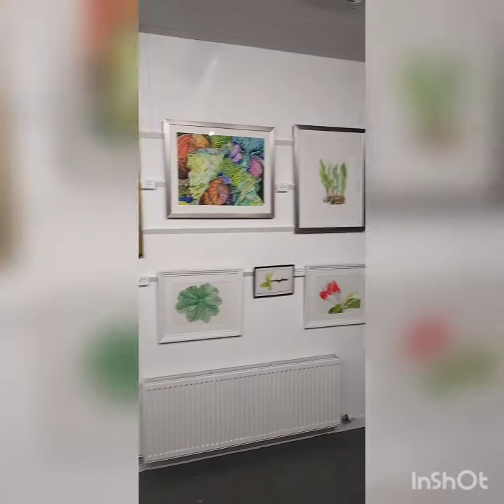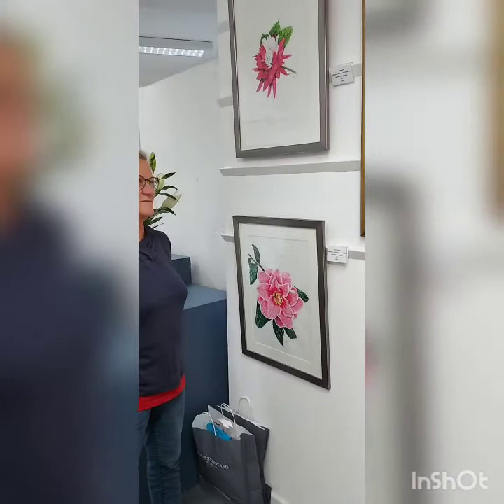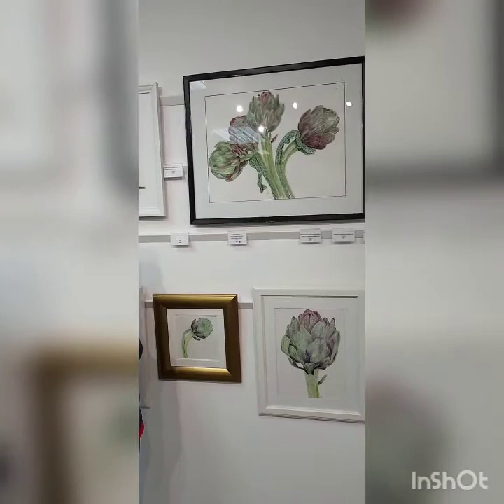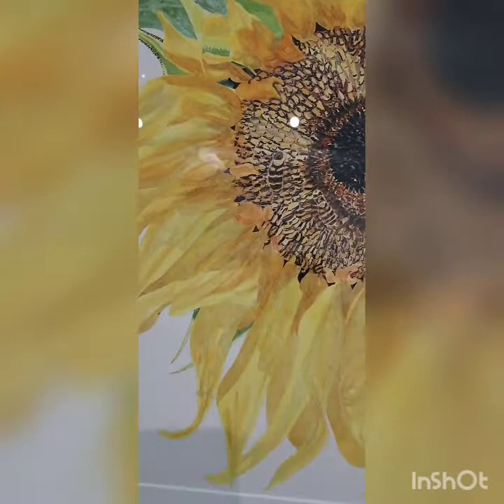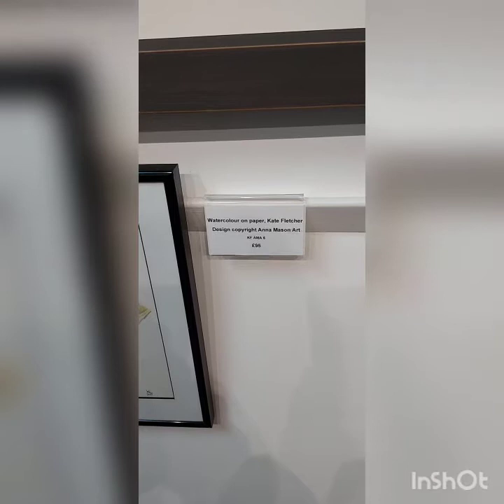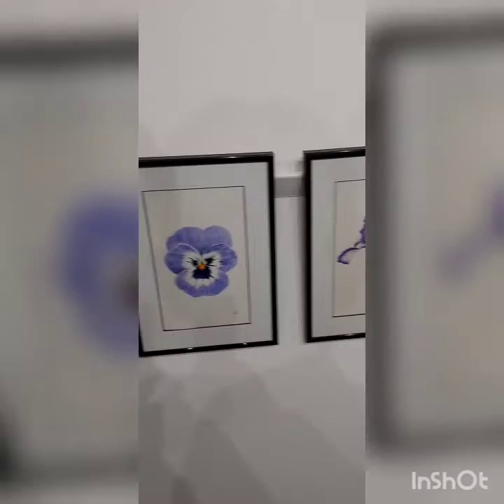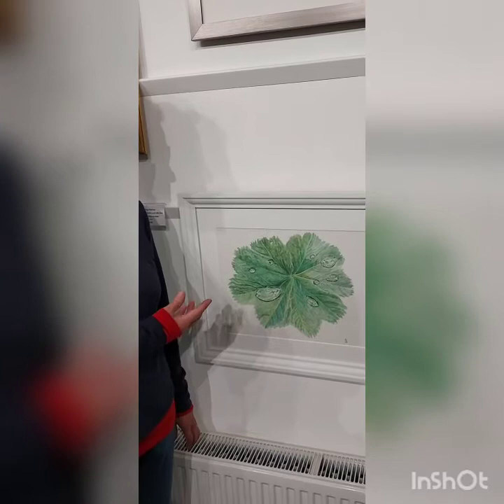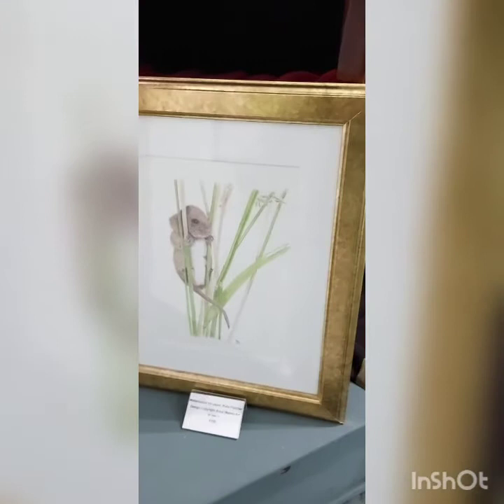November 2021 Kate's Paintings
Kate Fletcher Paintings art exhibition at Nottingham Society of Artists November 2021.